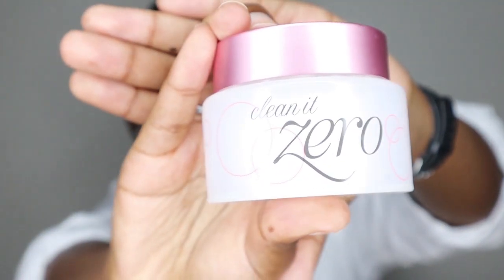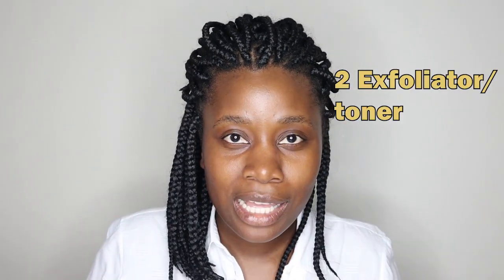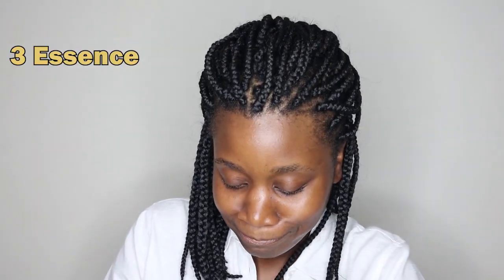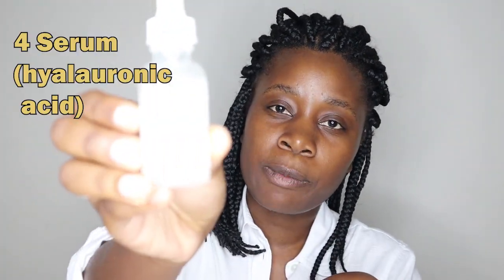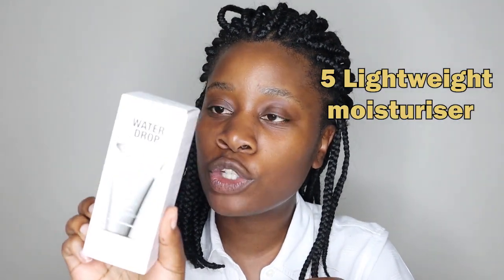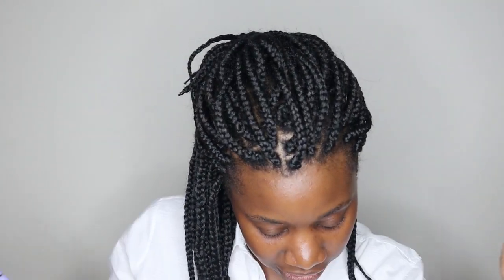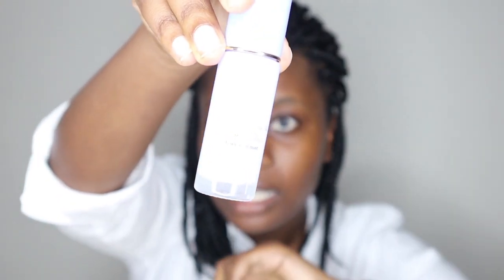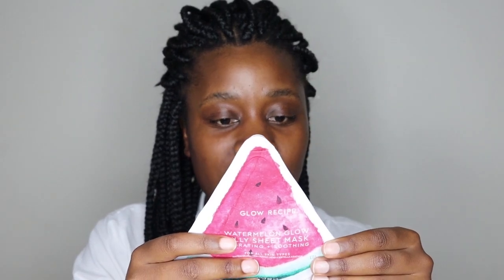HOW TO GET GLASS SKIN | DOES THE KOREAN SKIN CARE ROUTINE WORK?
How to get glass skin! This is very similar to the Korean 10 step skin care routine but I think this is even more of a plug! Really fixed my dry skin. So Juicy!!

PRODUCTS USED:
Cleanser - BanilaCo Clean it Zero
Exfoliator/Toner - Son & Park Beauty Water
Mask - Glow Recipe Watermelon Glow Jelly Sheet Mask

Hi, I'm Cheedz. I'm a Beauty & Makeup South Africa African YouTuber. All things makeup, skin care - tutorials, reviews and hauls.